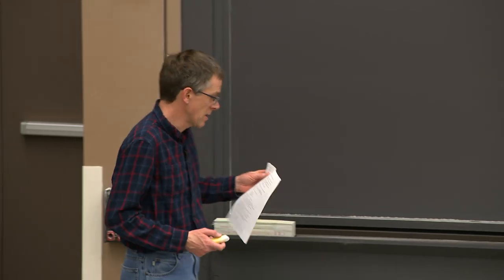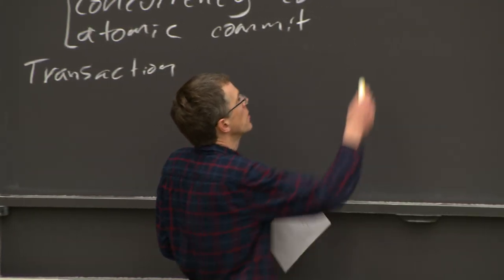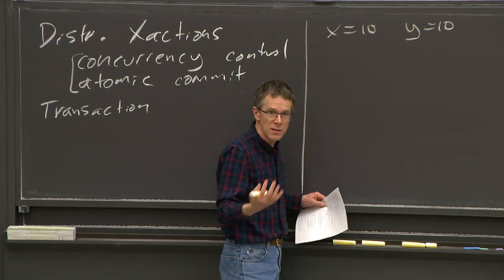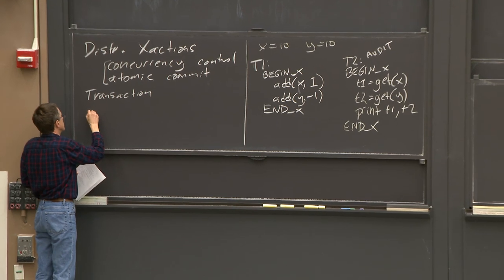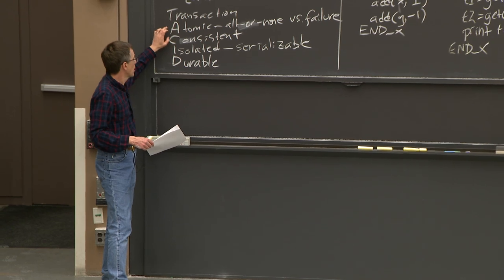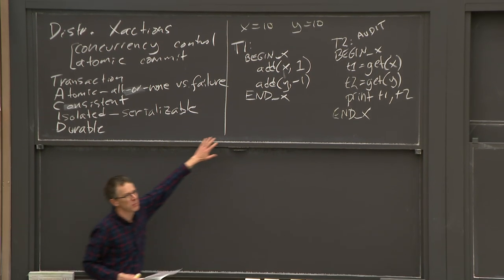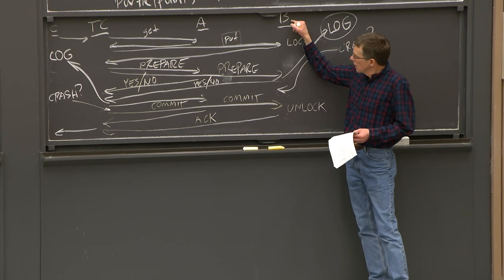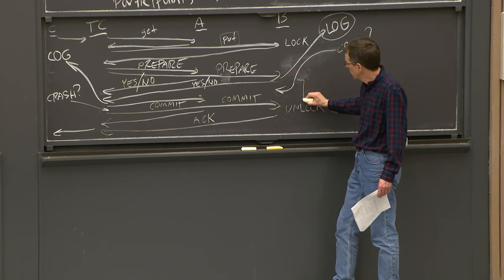Lecture 12: Distributed Transactions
MIT 6.824: Distributed Systems (Spring 2020)